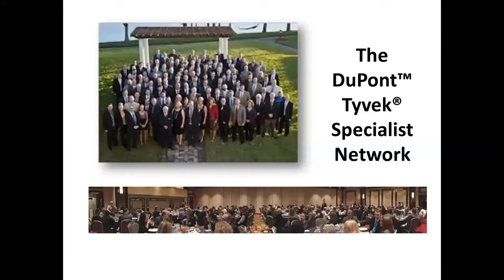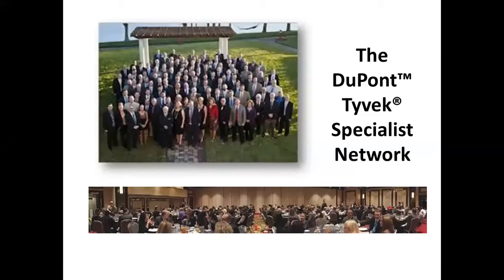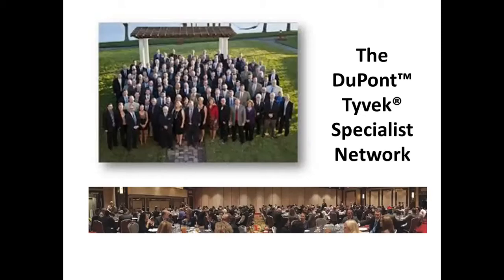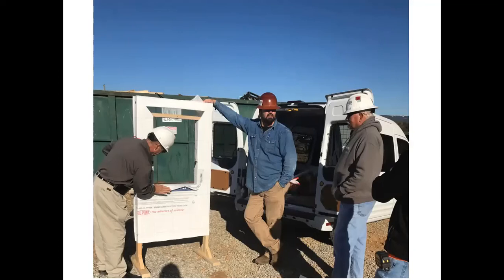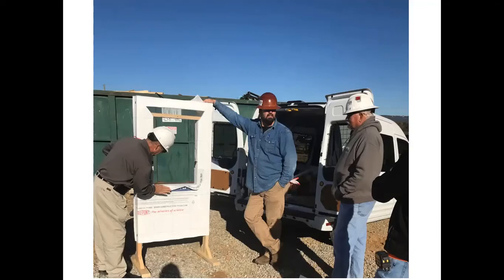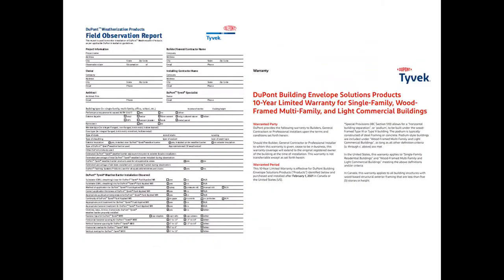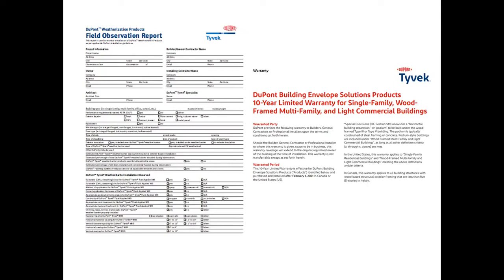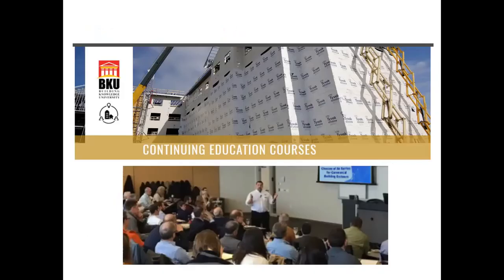DuPont Building Envelope Specialist